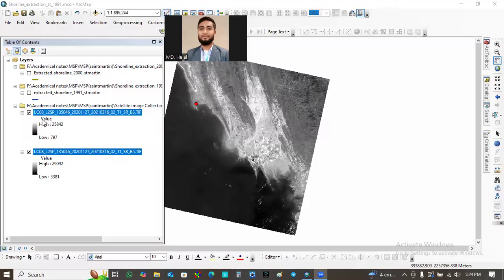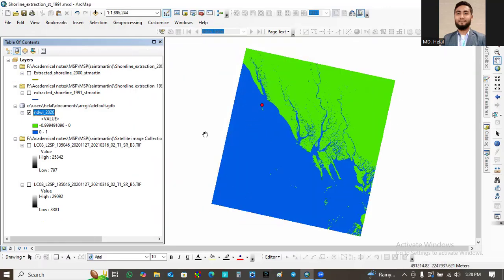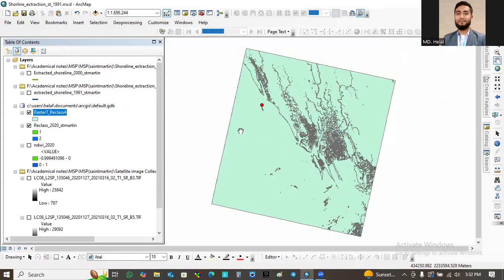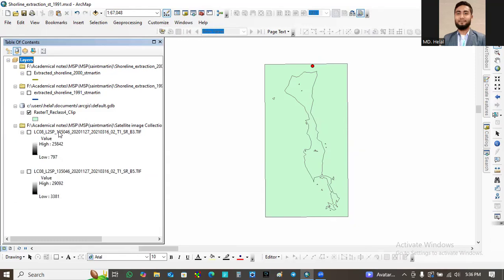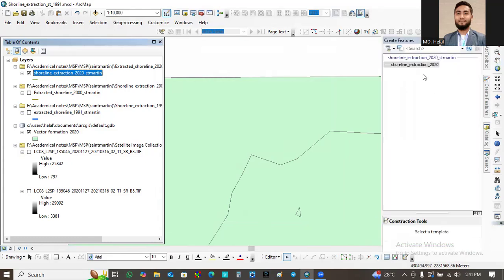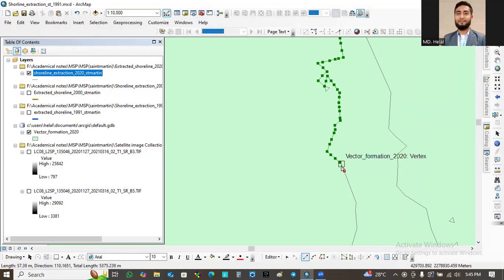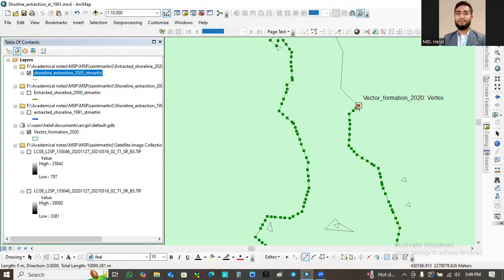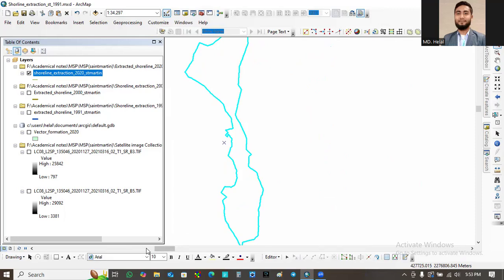THE WHOLE PROCESS OF SHORELINE EXTRACTION USING SATELLITE IMAGES AND ARCMAP/GIS SOFTWARE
In this video, I demonstrate the complete process of shoreline extraction step-by-step, starting from importing satellite images into ArcMap (GIS software) to generating the final shoreline. Whether you are a student, researcher, or GIS enthusiast, this tutorial will help you understand the workflow of extracting and analyzing shorelines accurately.

📌 What You Will Learn in This Video:
✔️ How to import satellite imagery into ArcMap
✔️ Pre-processing and preparing the images
✔️ Using NDWI/MNDWI indices for water extraction
✔️ Digitizing and refining shoreline boundaries
✔️ Creating shapefiles for shoreline analysis
✔️ Exporting final results for mapping and reporting

🌍 Why Shoreline Extraction Matters?
Shorelines are constantly changing due to erosion, accretion, tides, and human activities. Monitoring these changes is crucial for coastal zone management, disaster preparedness, environmental planning, and climate change studies.

🖥️ Software & Tools Used:

ArcMap (GIS software)

Satellite images (e.g., Landsat, Sentinel)

NDWI/MNDWI for water-land classification

GIS & Remote Sensing learners

Environmental science researchers

Coastal engineers and planners

Students working on shoreline change projects

📚 Additional Notes:
This tutorial is kept simple and practical, with clear explanations suitable for beginners while still being detailed enough for advanced users who want to refine their shoreline extraction techniques.